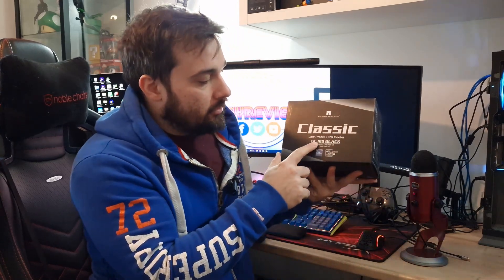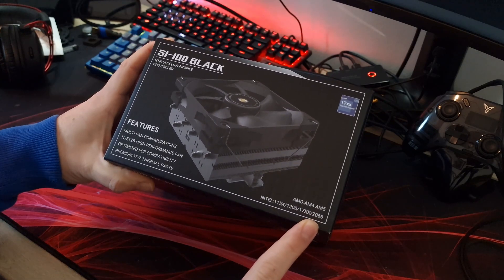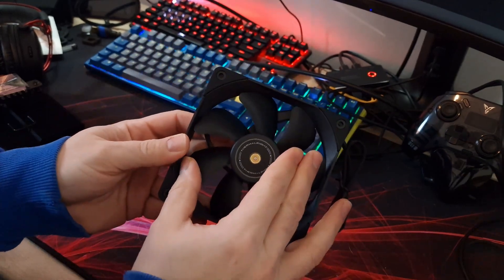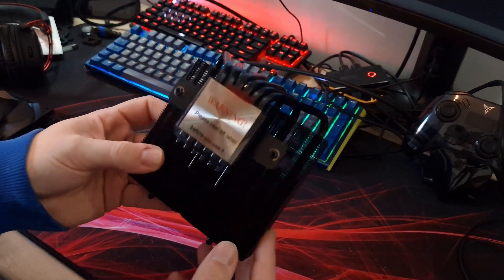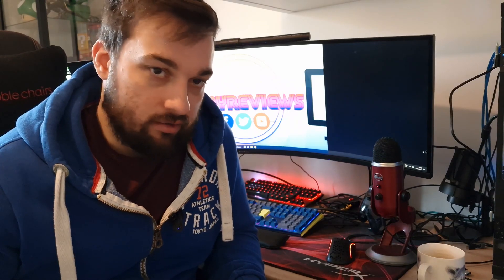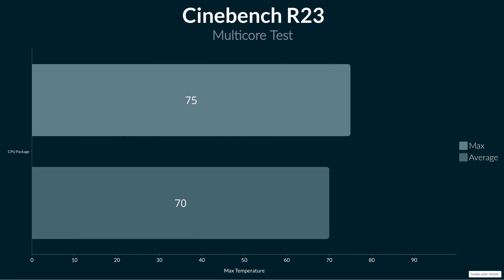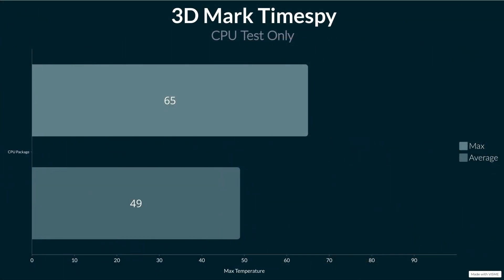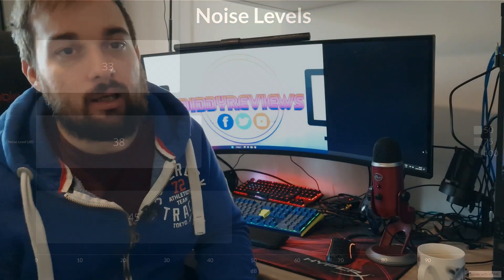Is this the best low profile cpu cooler? Thermalright SI-100 Review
Testing this low profile cooler on a 5900X with PBO.
Rated at 210W TDP this little cooler performs great and looks good too.
could this be one of the best low profile CPU coolers out there?

compatible with AM5, AM4 and most Intel sockets including LGA 1700

00:00:00 Intro
00:00:21 Unboxing and specs
00:03:42 B Roll
00:03:57 Thermal Results and Final Thoughts